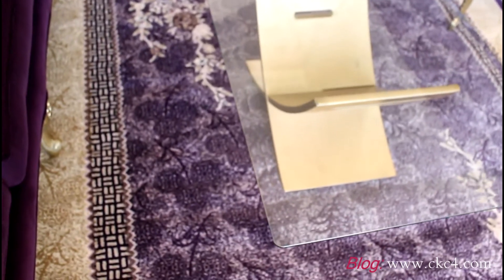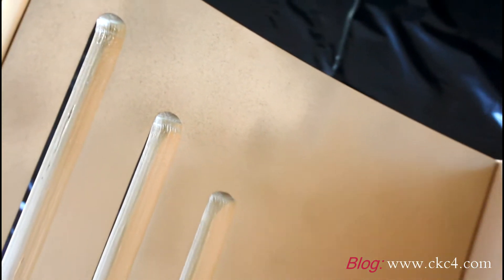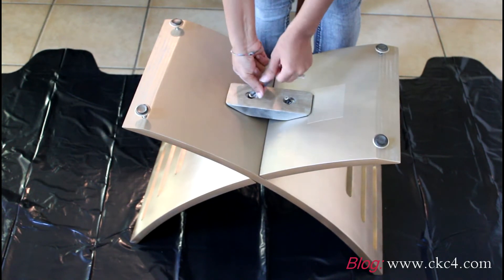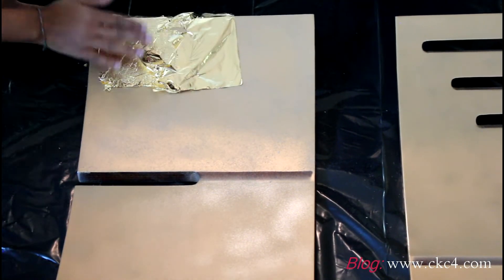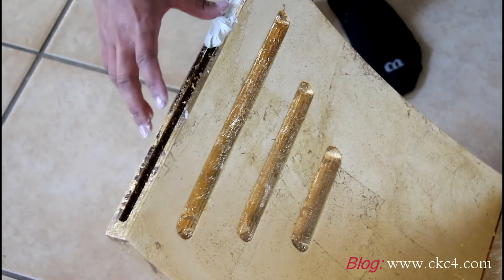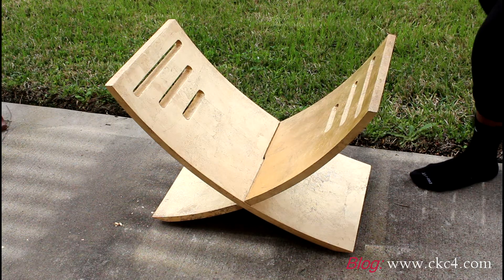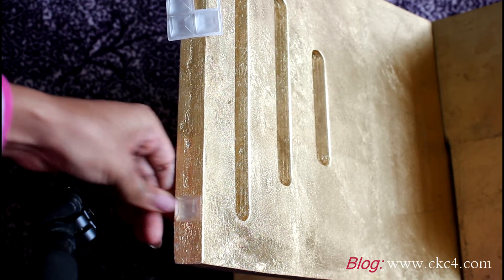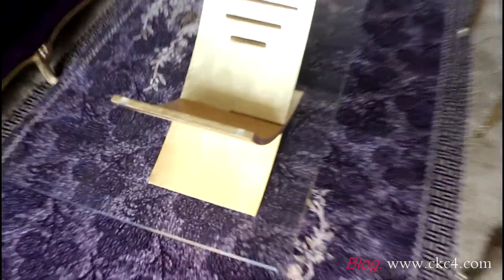DIY - Watch As I Transform My Coffee Table - Gold Leaf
A quickie but goodie for the home design and decor addict. Come along as I transform my coffee table changing it from a brown bore to a score!!! LOL. I had a bunch of fun customizing this piece.

I hope this inspires you all to jump into your home decor and design endeavors!

Project:
Coffee Table Transformation - Gold Leaf

Duration:
Approx. 3hrs

Supplies Needed:
Coffee Table | $200 - Local Furniture Store
Spay Leafing Adhesive and Sealer | $7.00– Hobby Lobby
Paint Brush
Wood Filler – Home Depot
Rubber Feet – Home Depot

where you will find before and after photos of some of the transformations so far.

I hope you enjoy the journey of my house transformation.

Facts about My House ~~~

Built 2007
Purchased January 2014
5bdr/3.5bthr
2 story

Camera ~~~
Canon t4i
iPhone

Video Editor~~~
PowerDirector

Your Girl,
Angela East
XOXOX